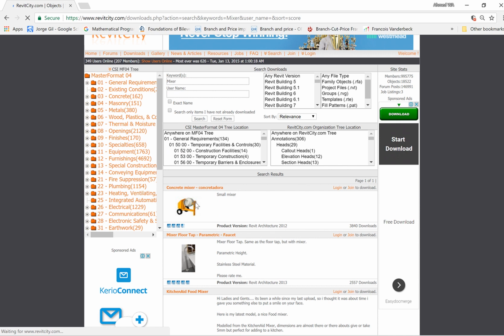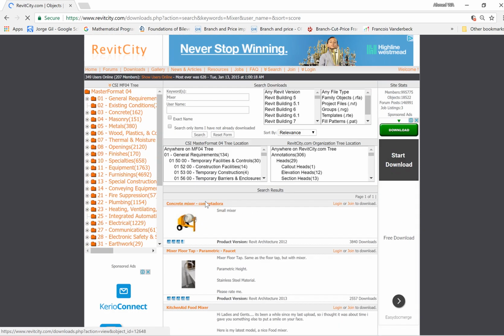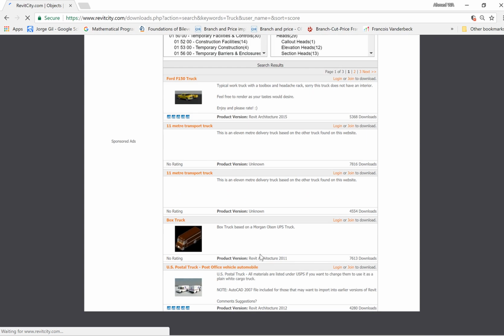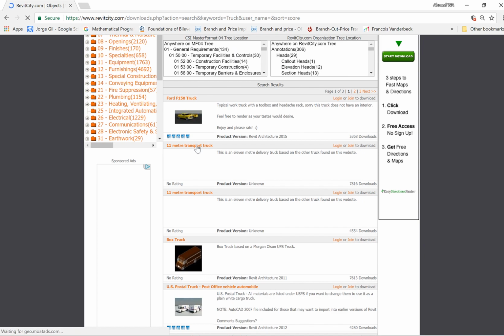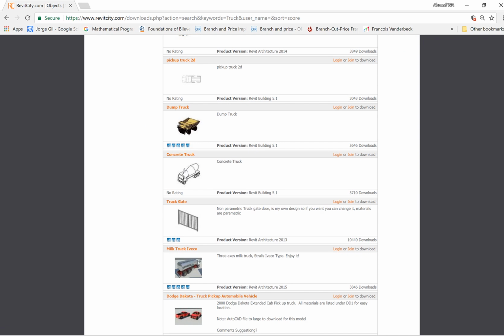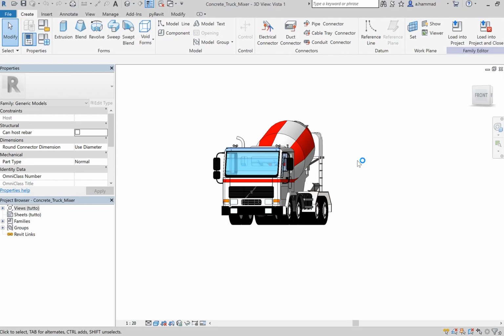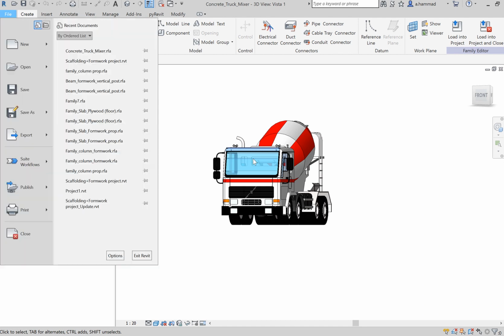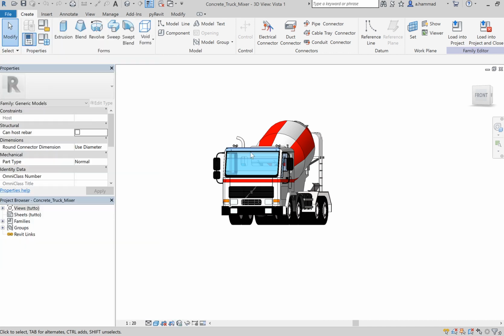Download objects from Revit City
This video shows you how to download objects from Revit City